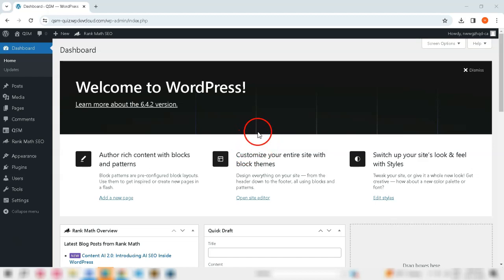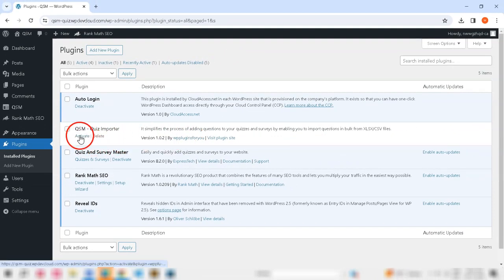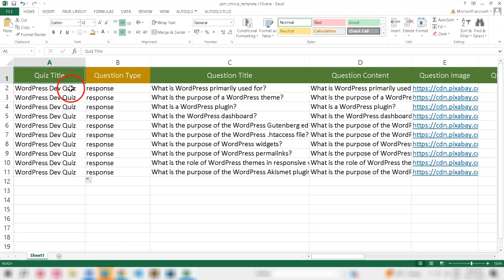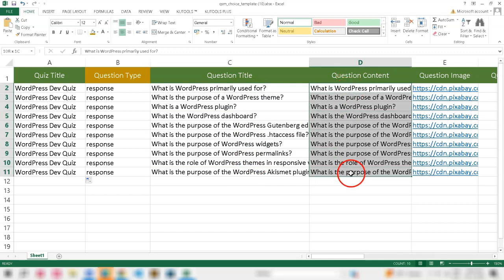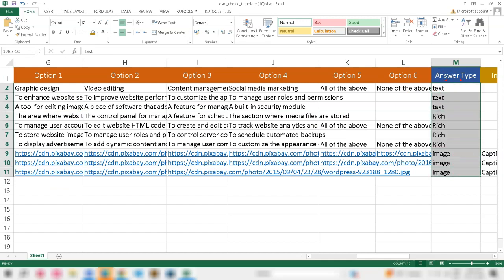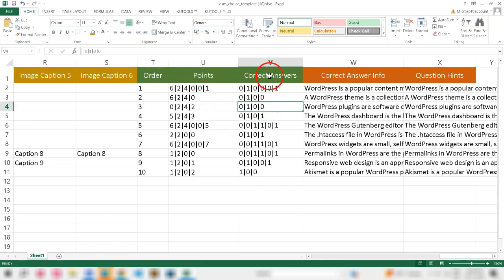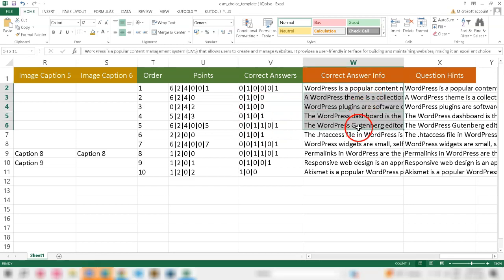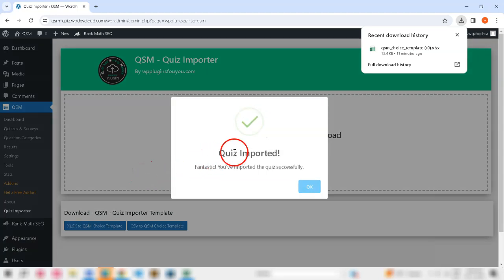How to import multiple response quizzes in QSM?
Discover a seamless solution for importing multiple response quizzes in QSM (Quiz and Survey Master). Learn step-by-step instructions to efficiently import and organize quizzes with multiple responses, optimizing your workflow and saving valuable time. Elevate your quiz creation process with QSM's user-friendly interface, ensuring a smooth and effective experience for both creators and participants. Streamline your quiz management and enhance engagement effortlessly with this comprehensive guide on importing multiple response quizzes in QSM.